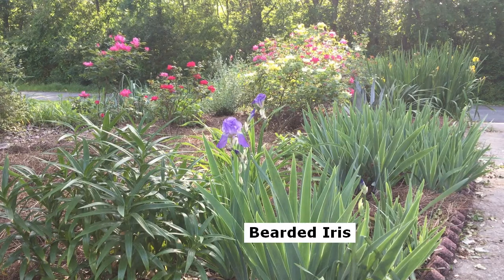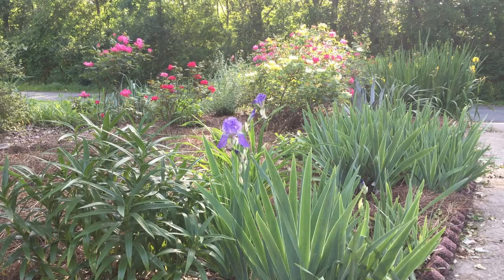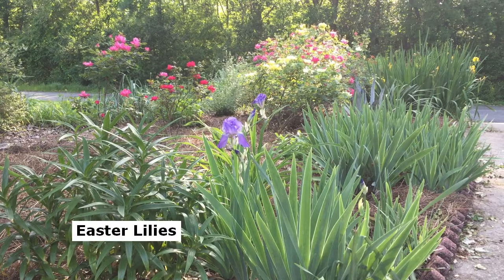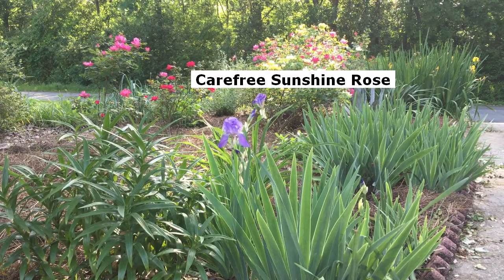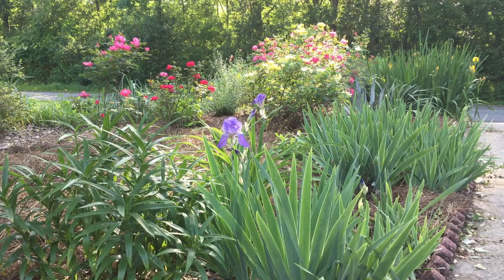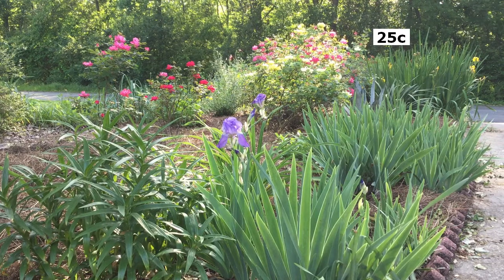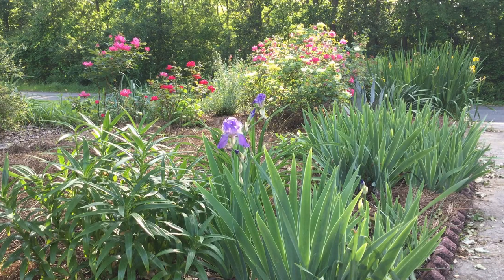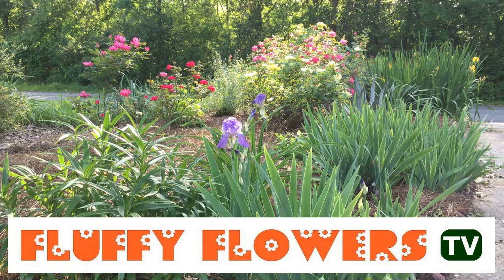Peaceful Spring Cottage Garden 2 minute Tranquility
My garden is in USDA Zone 8, Macon, Georgia, USA.

Plants seen in this video:
Bearded Iris (Iris germanica)
Easter Lilies (Lilium longiflorum)
Carefree Sunshine Rose
Century plant (Agave americana)
Knockout Rose (Rosa radrazz)

Yellow Flag Iris (Iris pseudacorus)